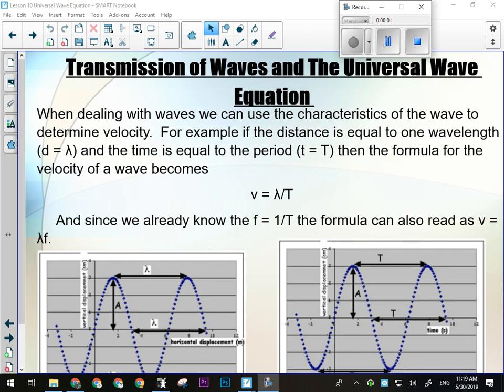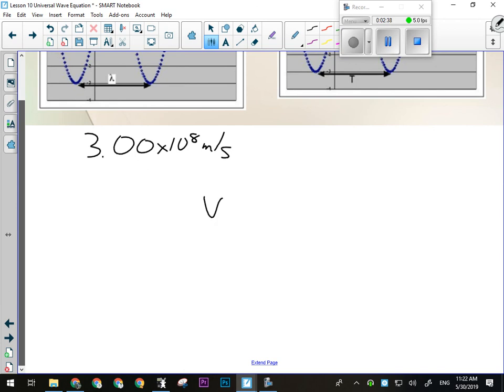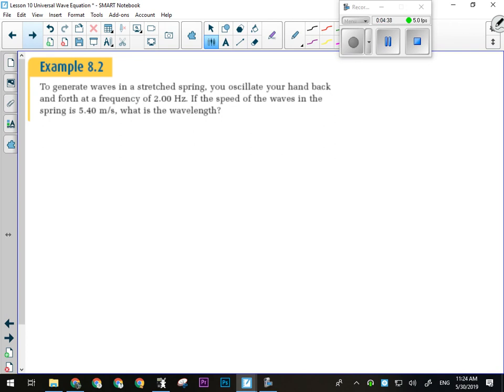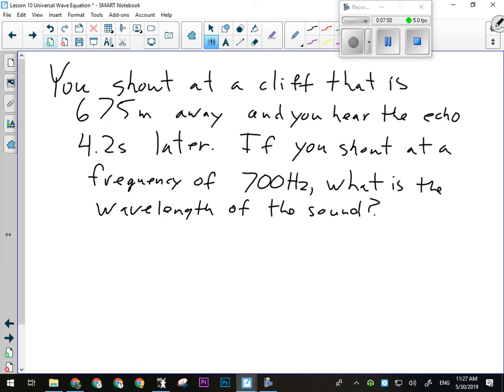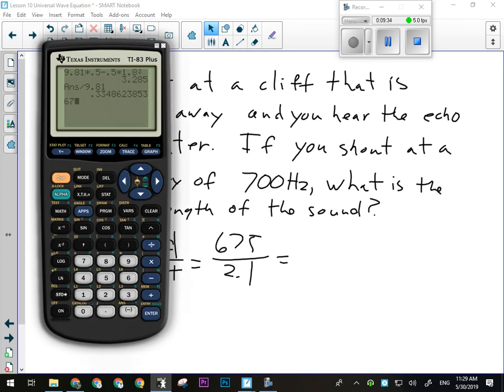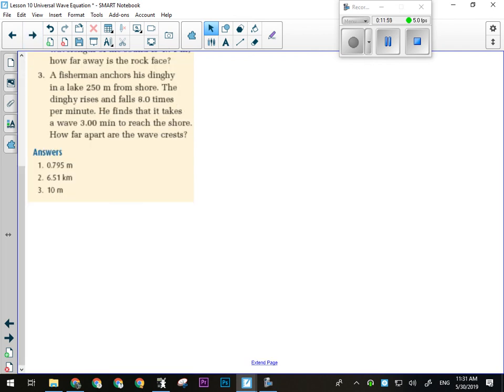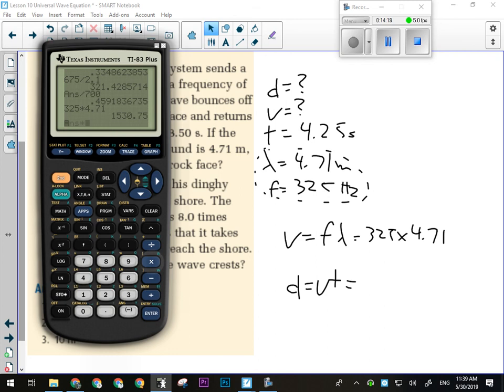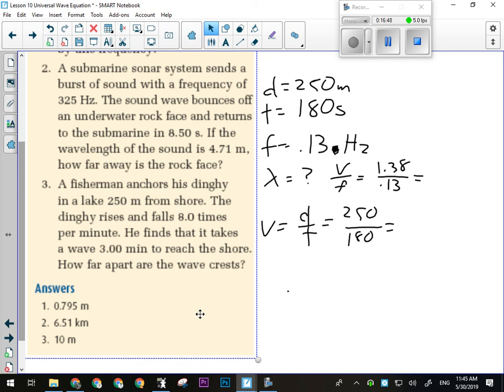Physics 20 | Wave Equation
Solving problems using the wave equation.